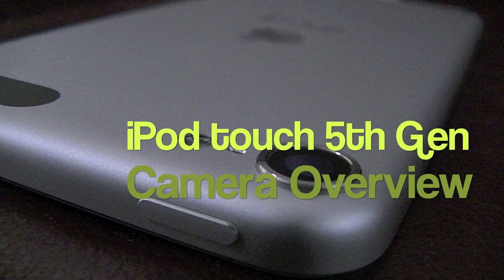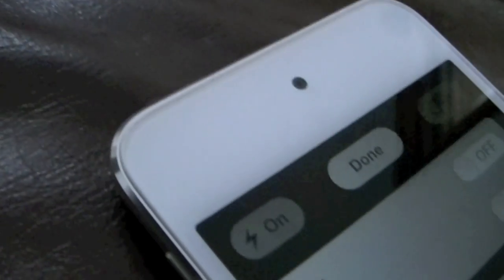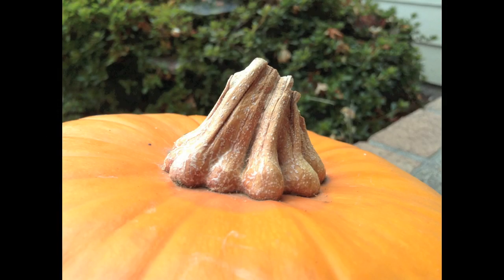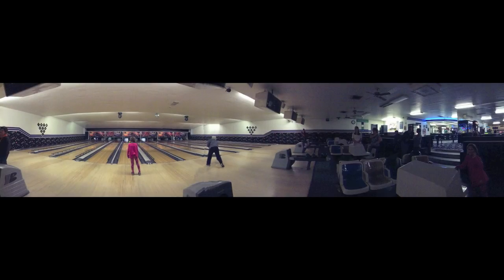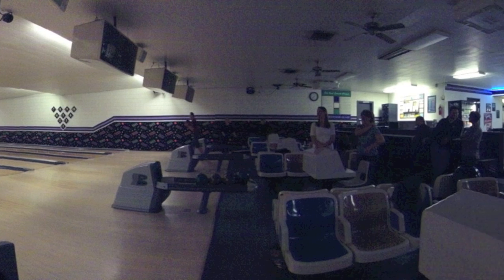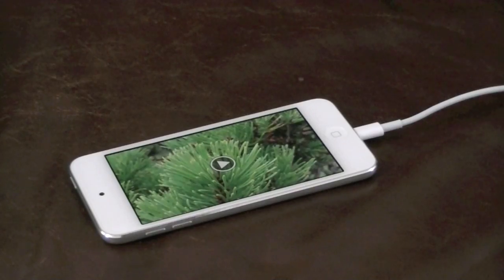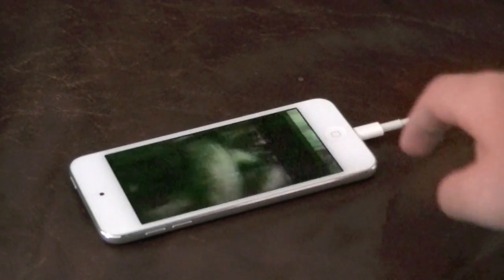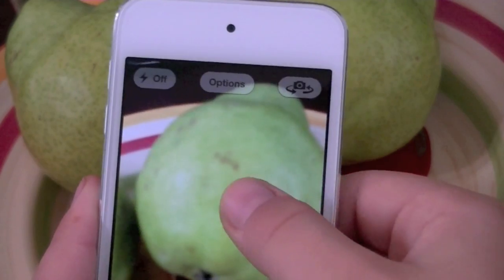iPod touch 5G (5th Generation) Camera Test & Overview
The new iPod touch features an all new camera, so here's a test of video, HDR, and panorama test.